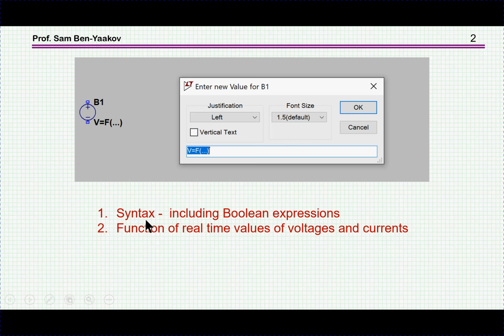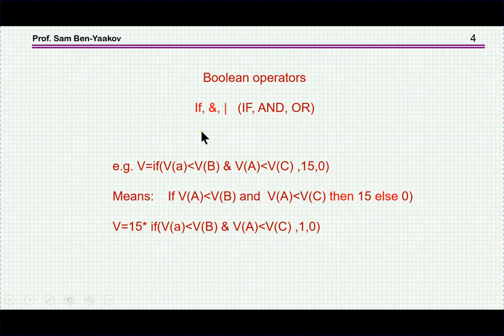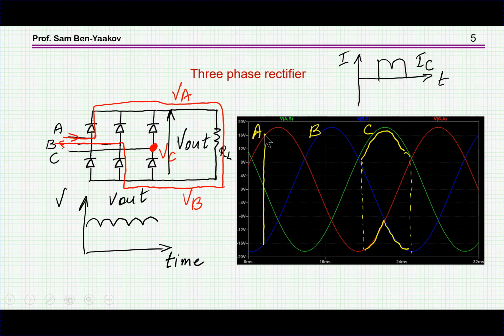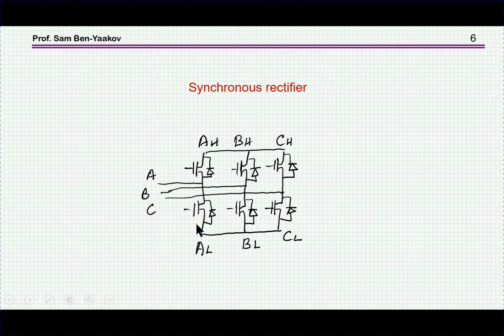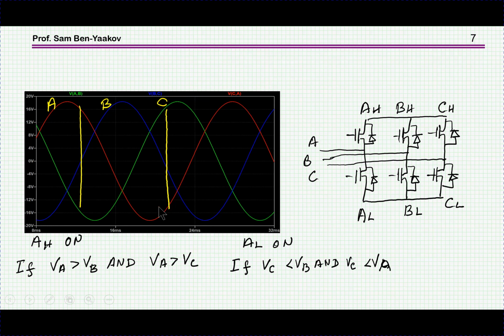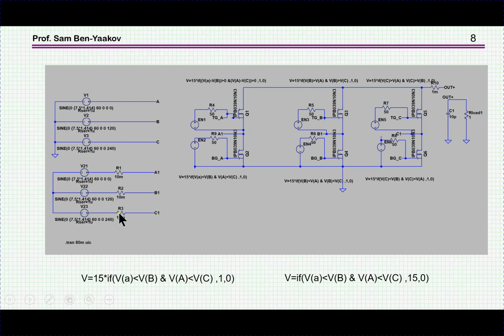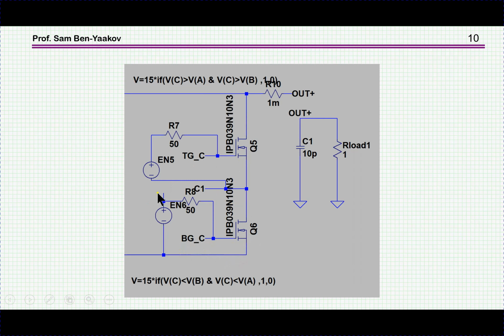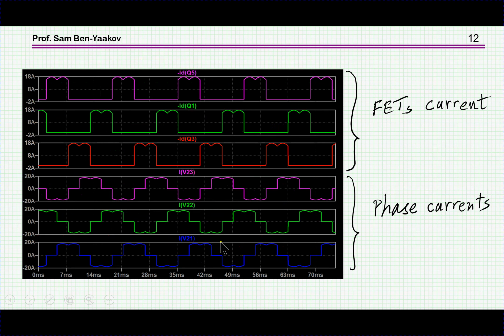Logic-driven SPICE behavioral sources:demonstration on a three phase synchronous rectifier